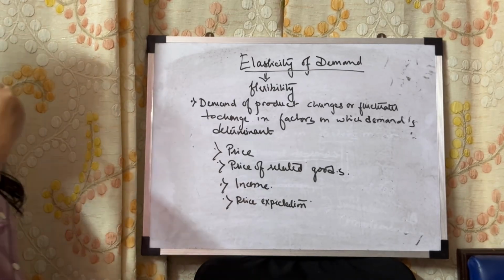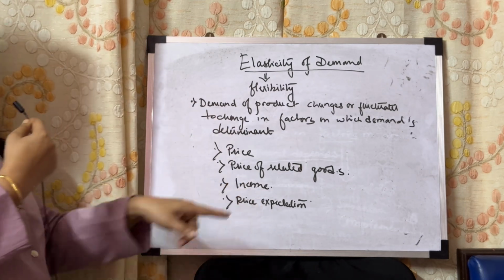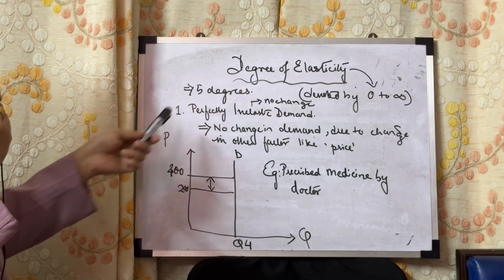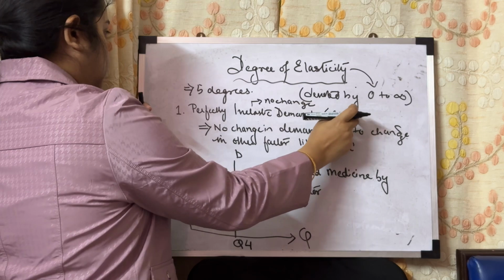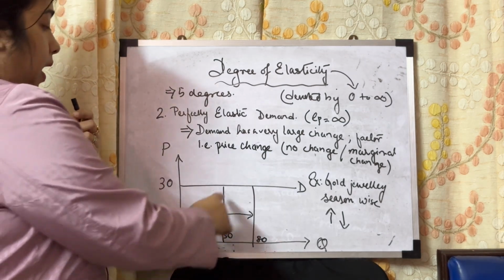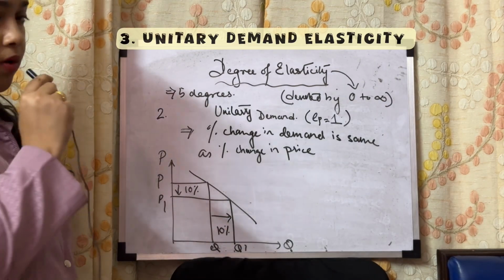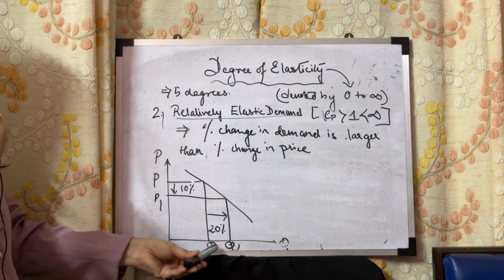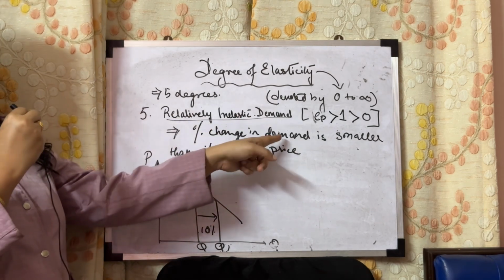Degrees of Elasticity of Demand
The videos includes different degrees of elasticities.